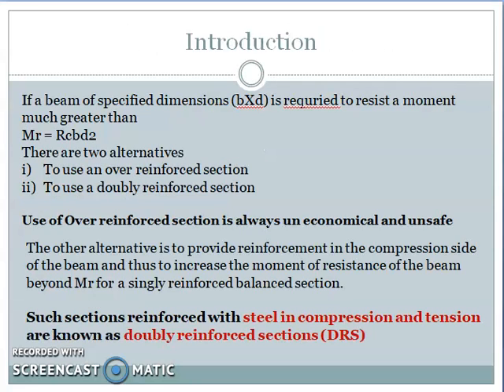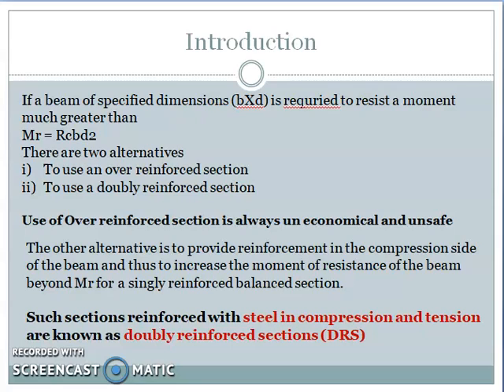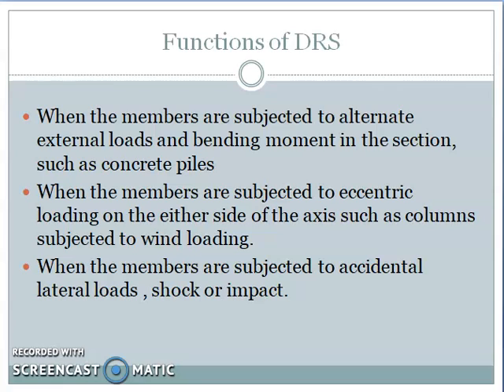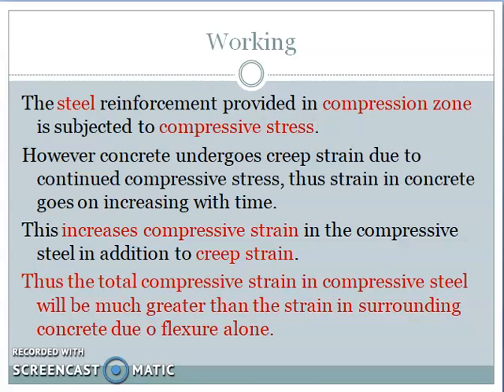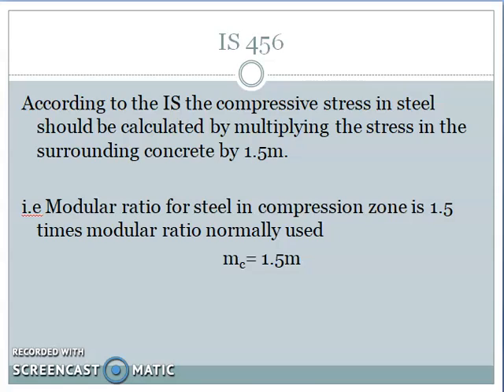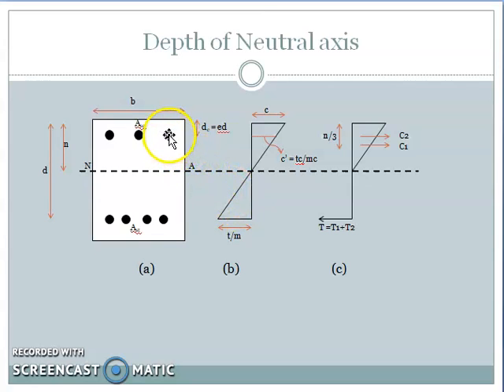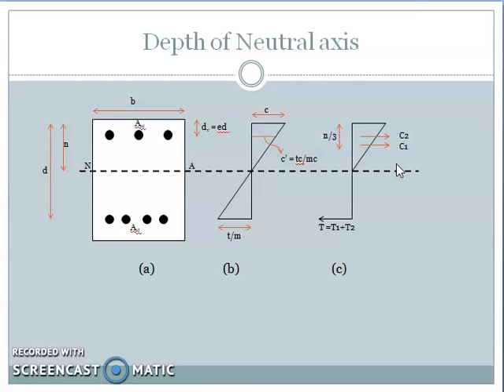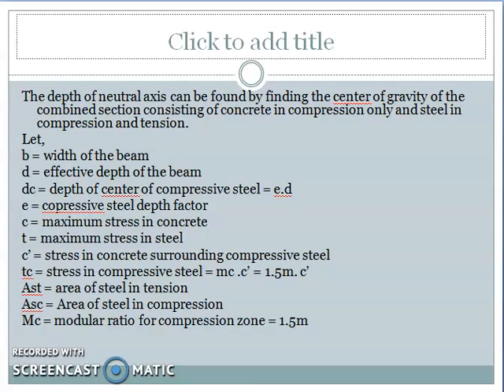Doubly reinforced Sections